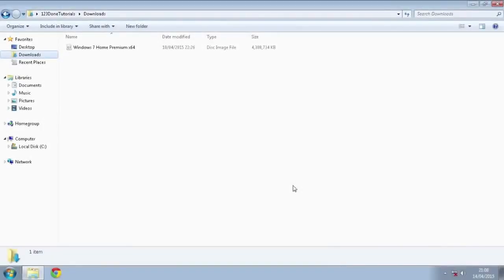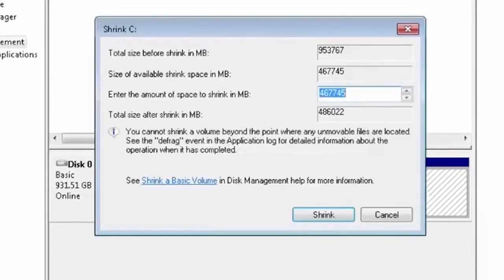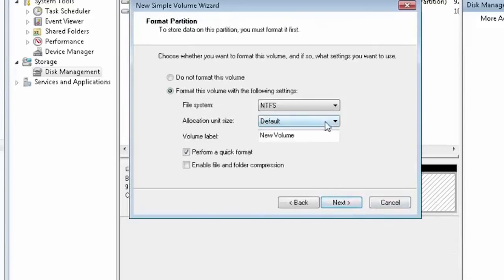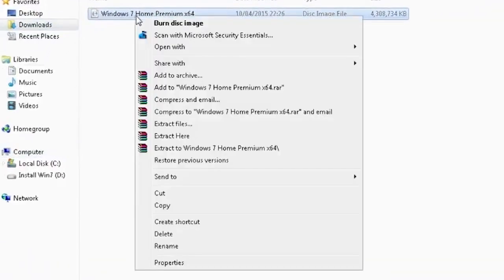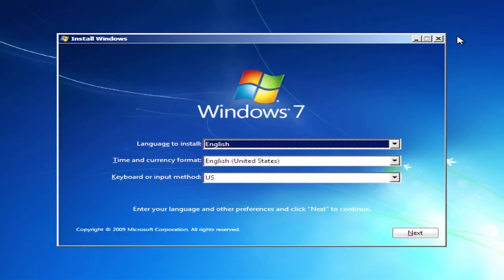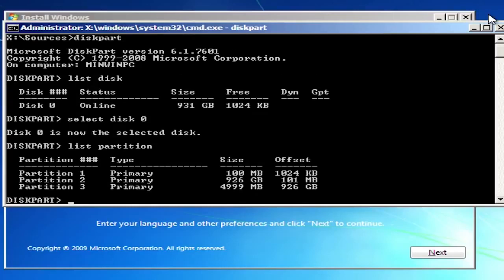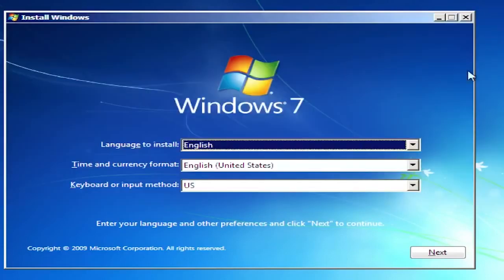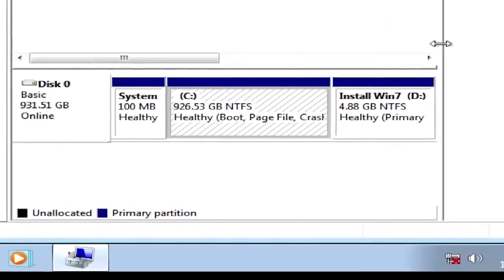How to Install Windows 7, 8 1 without DVD or USB